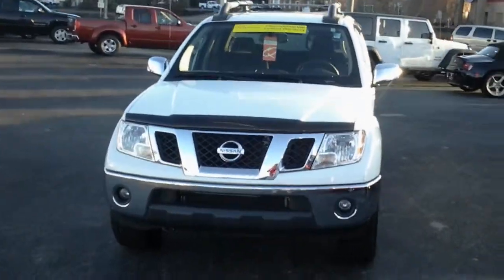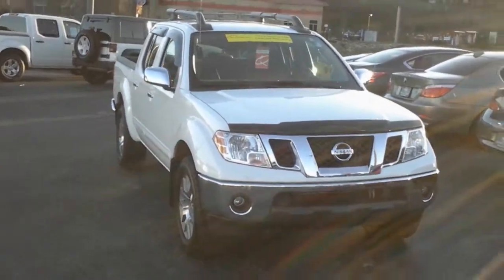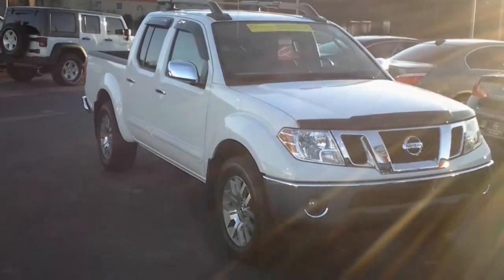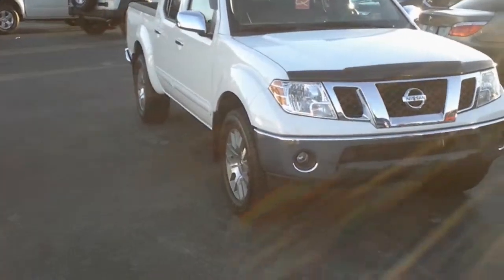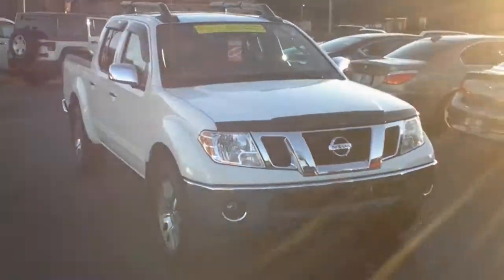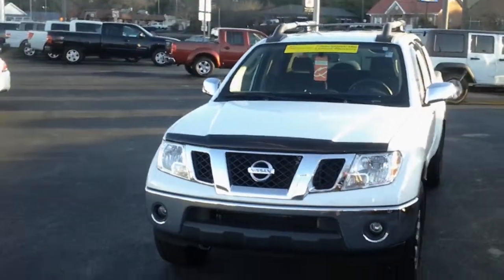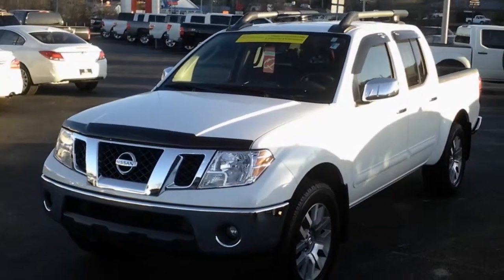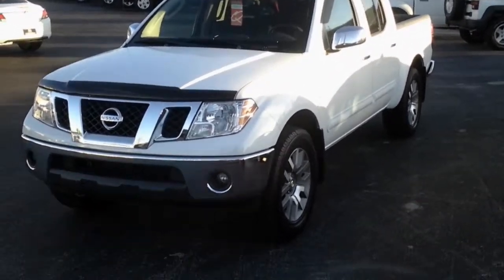Oak Ridge Nissan - 2010 Nissan Frontier LE 4x4